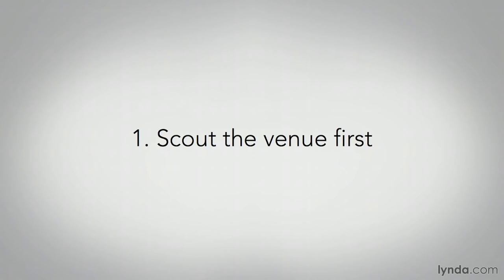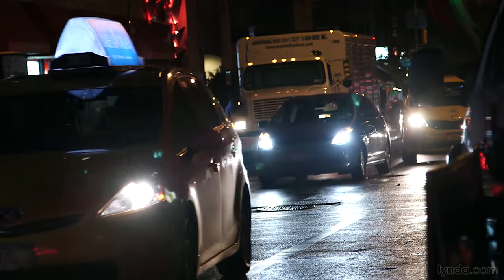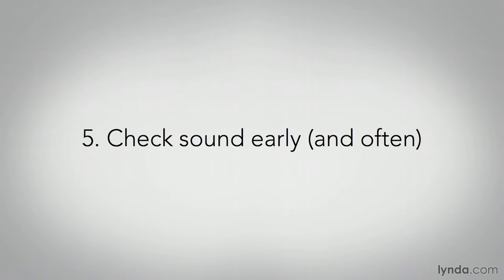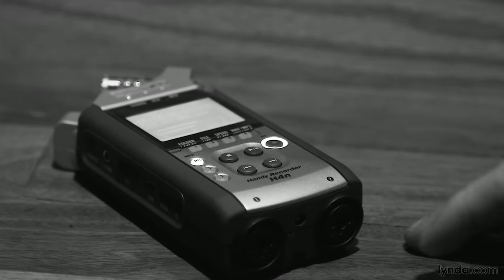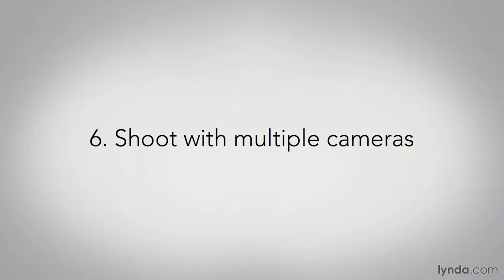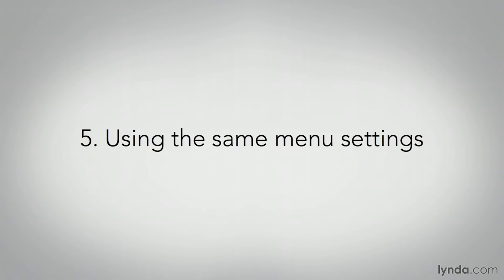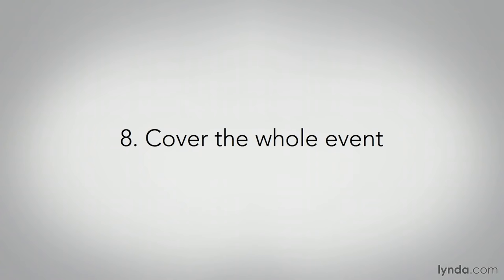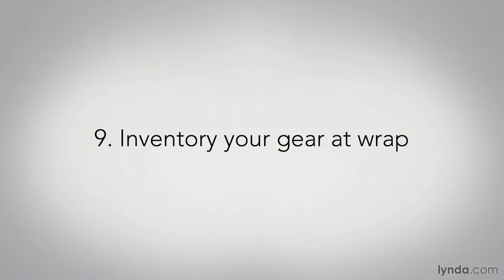Video Production Tutorial - 10 tips for shooting live events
LinkedIn Learning is the next generation of Lynda.com. Grow your skills by exploring more Video Production courses today